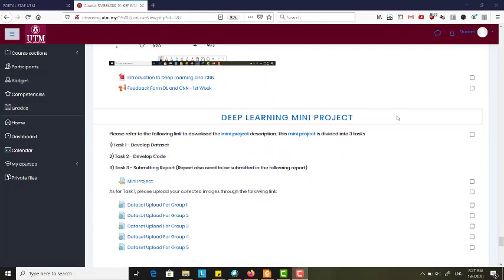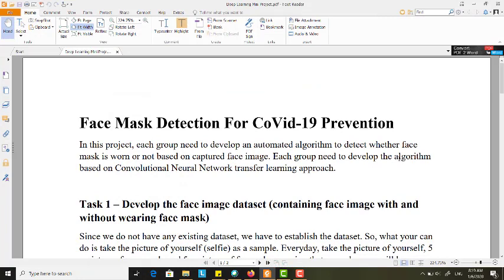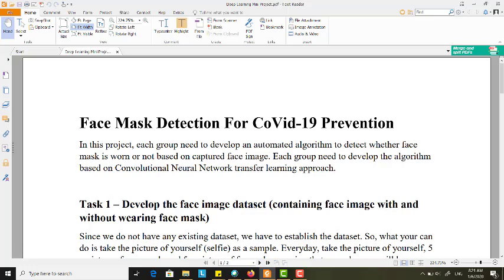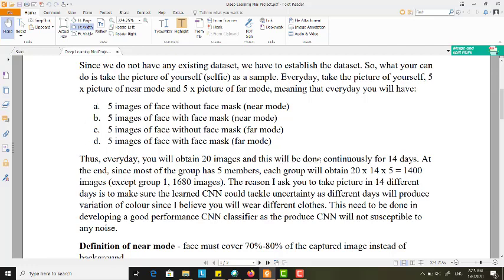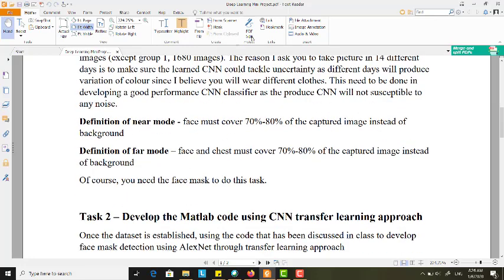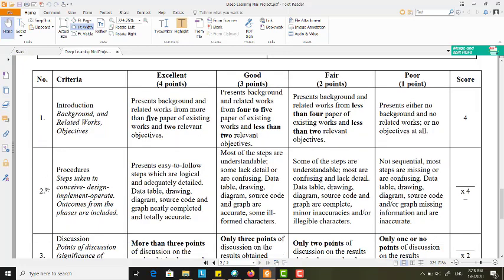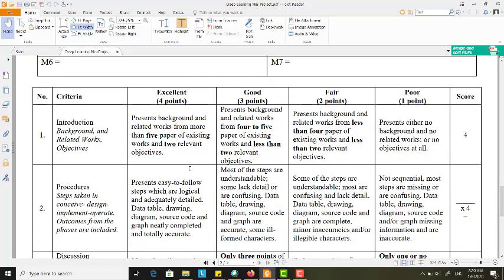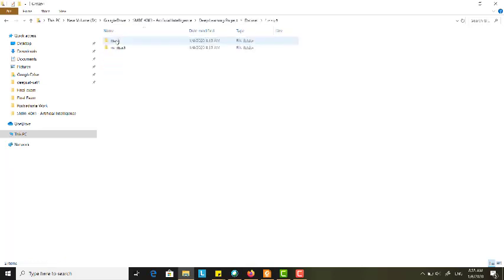DL and CNN Mini Project Instruction